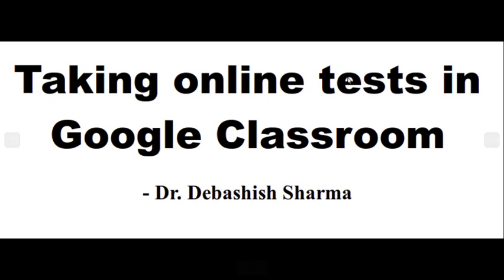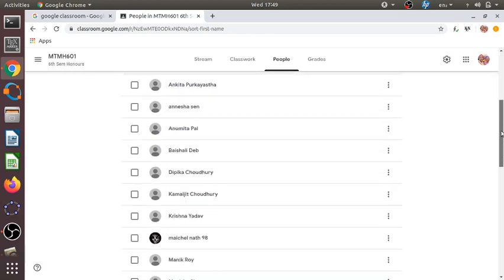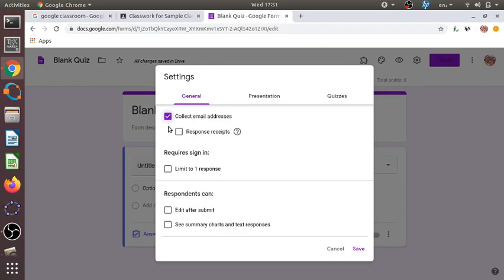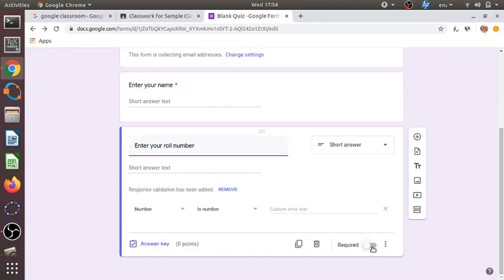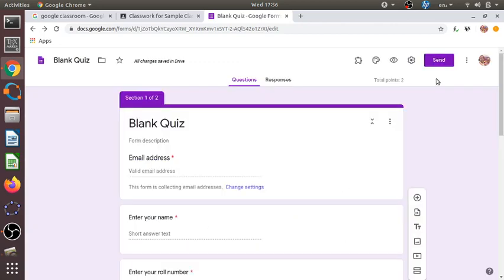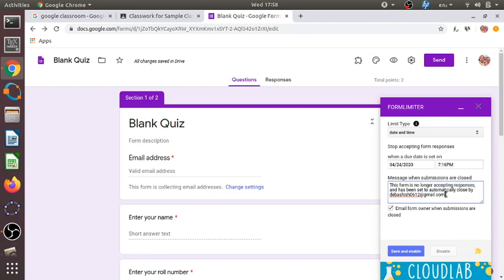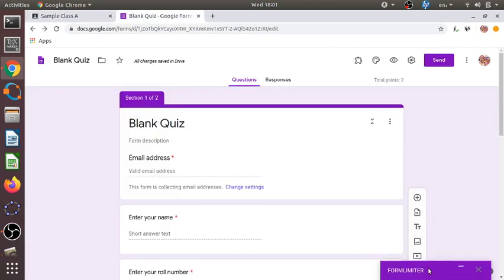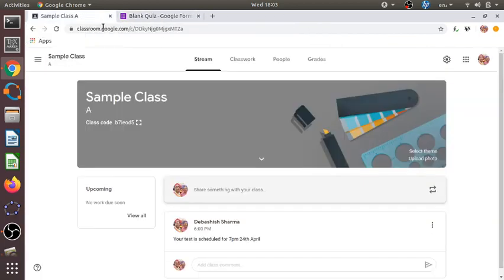Creating online tests with Google Forms in Google Classroom | Set time limit | Auto scoring